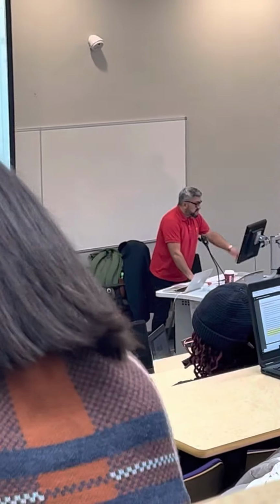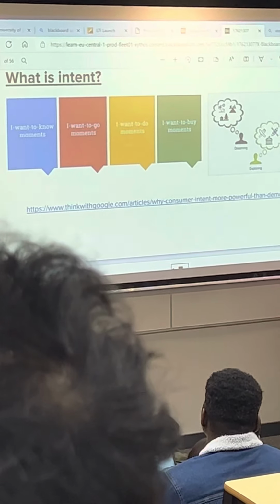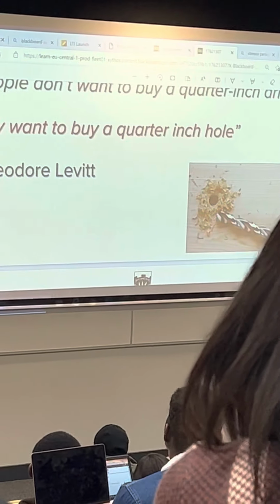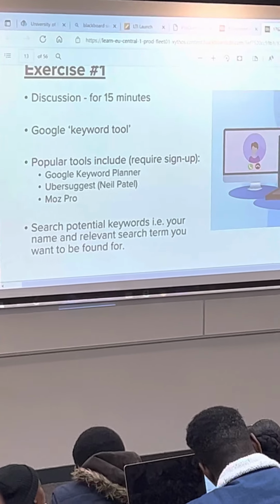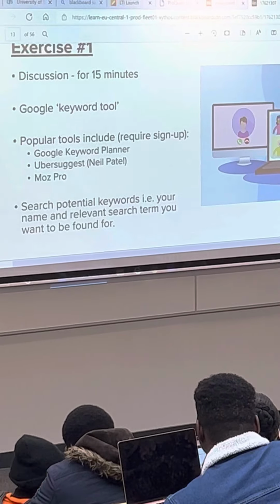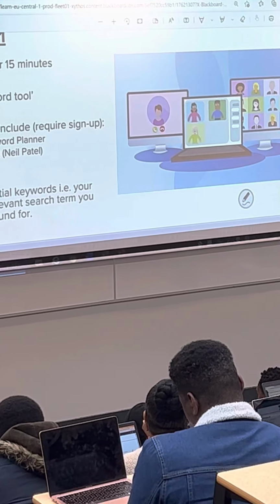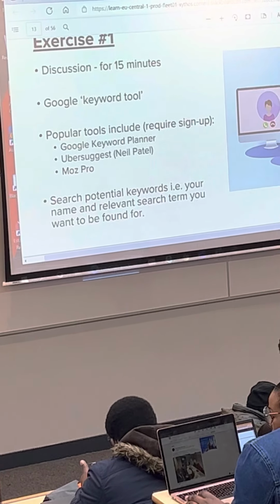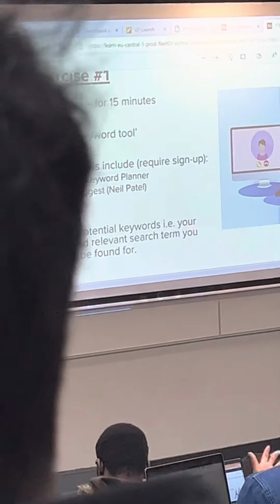Search &‌ Social Media Marketing - 21-03-22 (2)